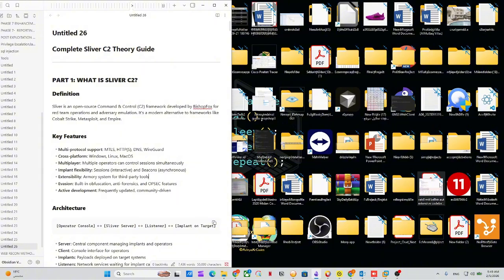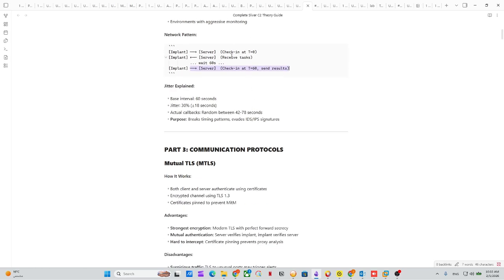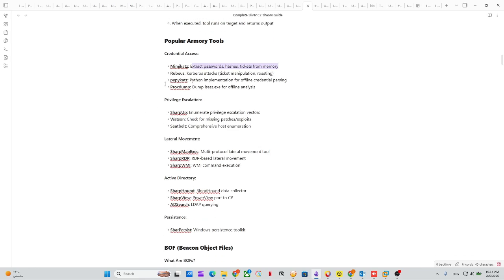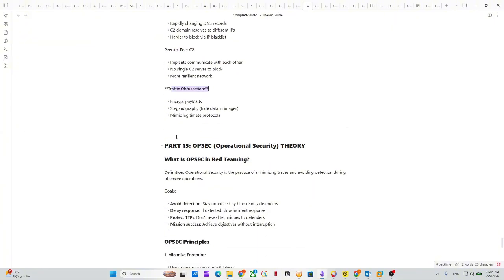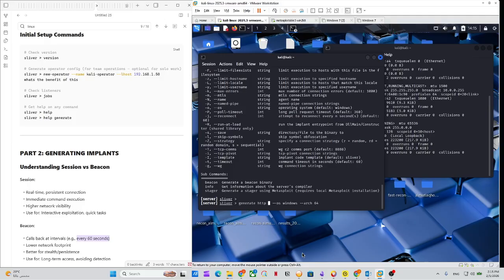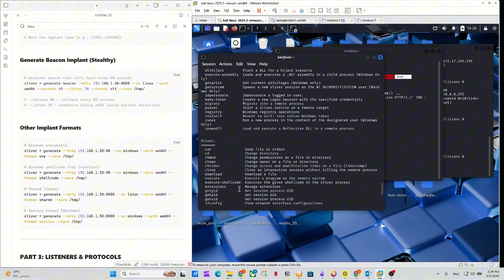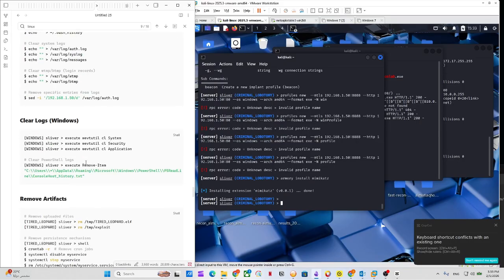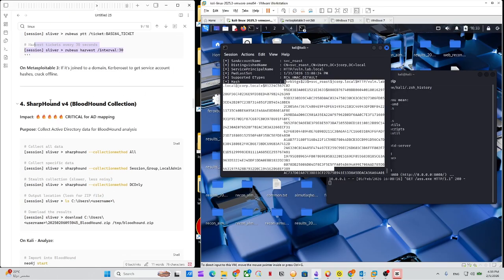Red Team Series #13- Sliver C2 Explained | Modern Command & Control for Red Teams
In this video, we break down Sliver C2, a modern open-source command and control framework used in red team and adversary simulation labs. You’ll learn what Sliver is, how its architecture works, and how it compares to other C2 frameworks — all from a defensive and educational perspective.
Perfect for cybersecurity students learning Windows internals, post-exploitation concepts, and detection fundamentals.